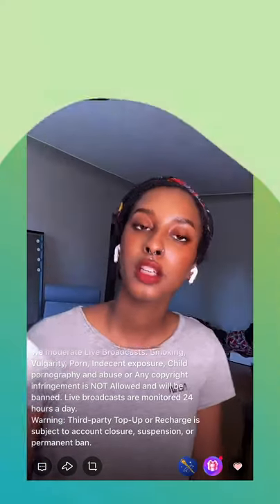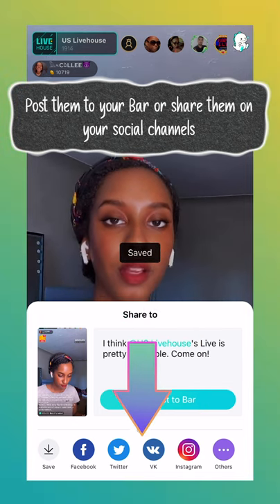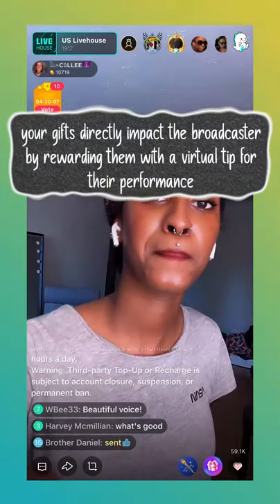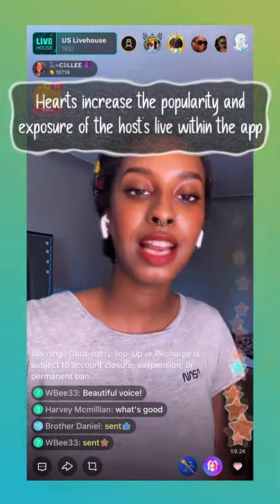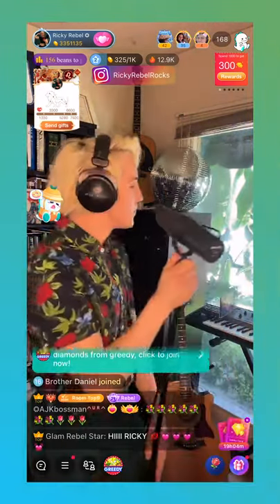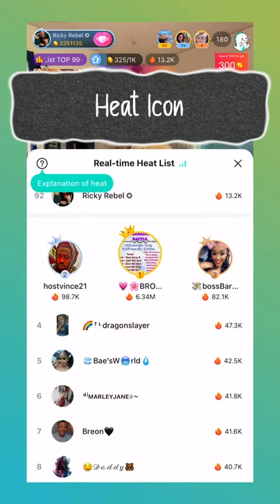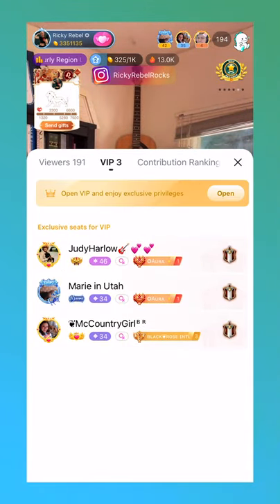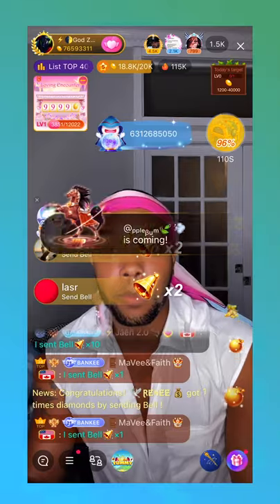Understanding The BIGO Interface ... Sip Nation Agency